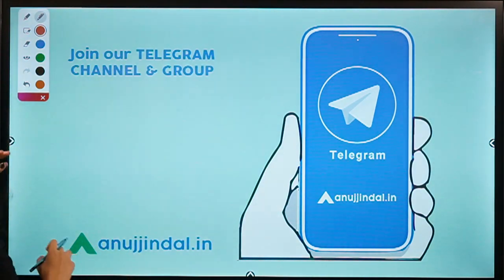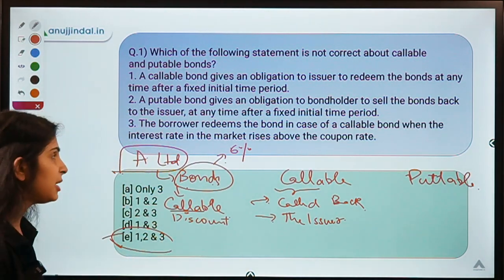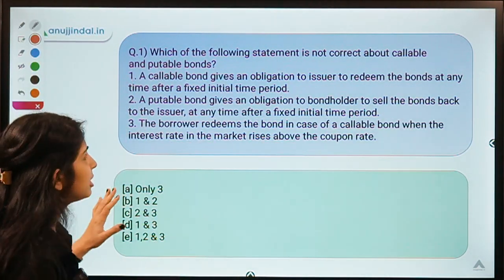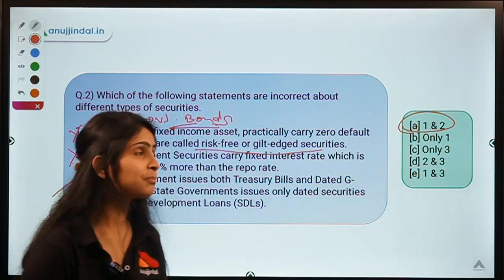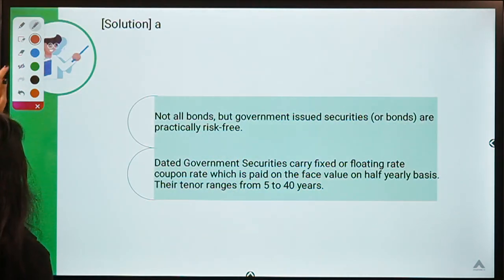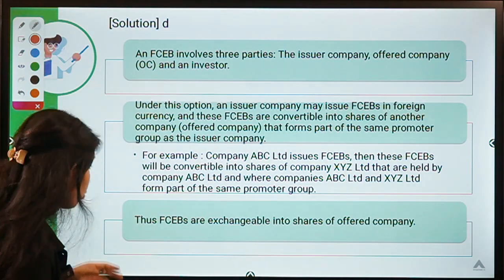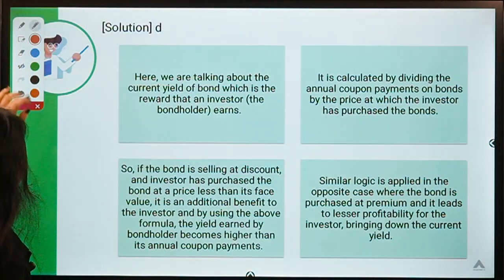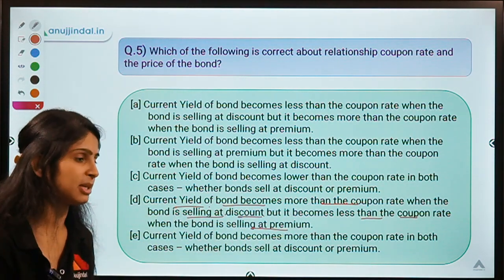RBI 247 | Bonds | Part - 2 | RBI 2020 & SEBI 2020 | Day 173 - by Mansi Ma'am